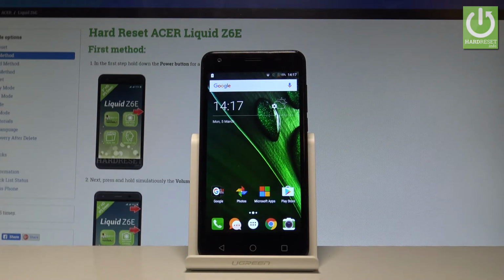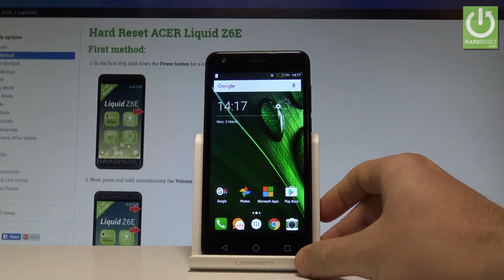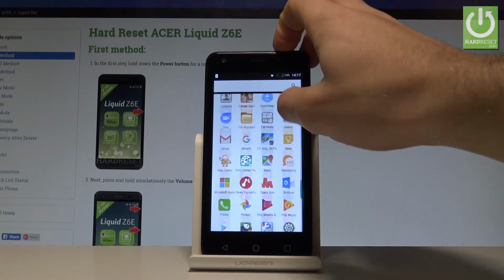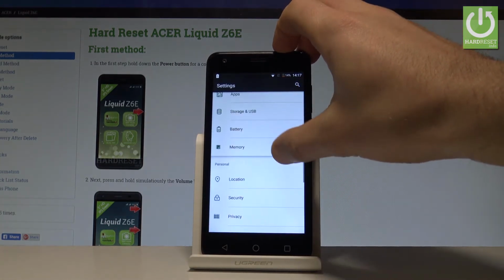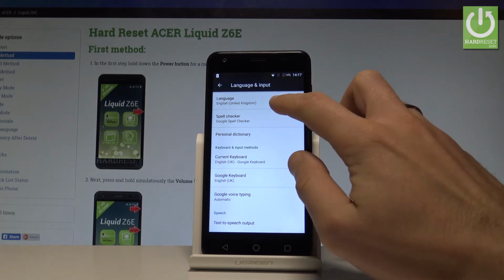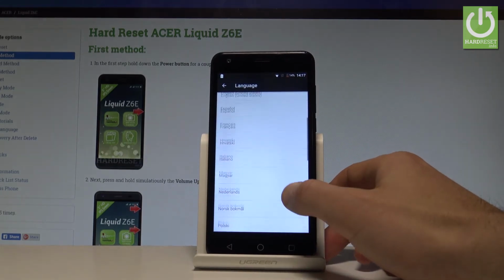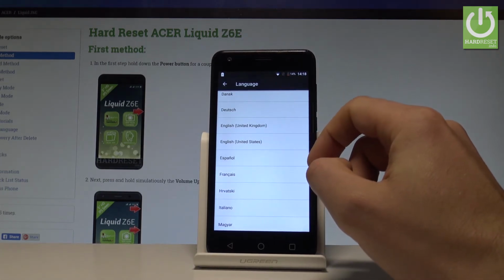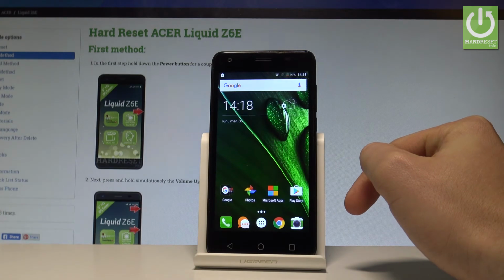How to Change Language on ACER Liquid Z6E |HardReset.Info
The ACER Liquid Z6E gives you the opportunity to change your system language. All you need to do is watch out tutorial and check out how to get access to the list of languages.

How to change language on ACER Liquid Z6E? How to set up language in ACER Liquid Z6E? How to switch language in ACER Liquid Z6E? How get access to languages options?